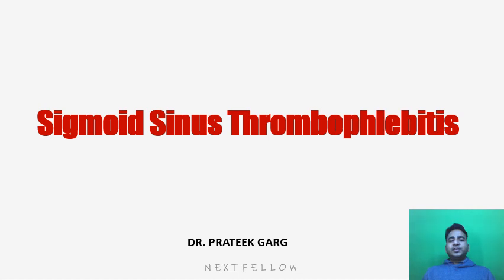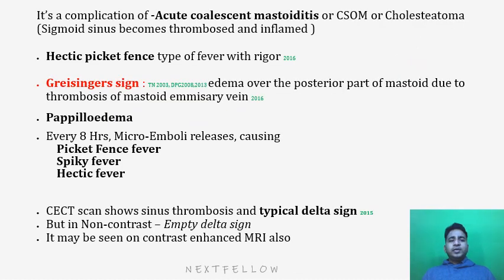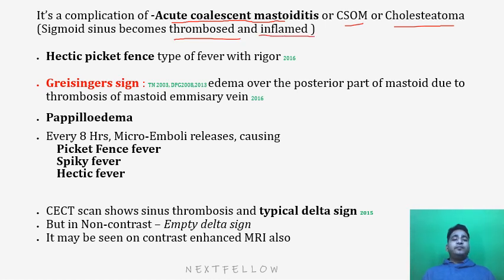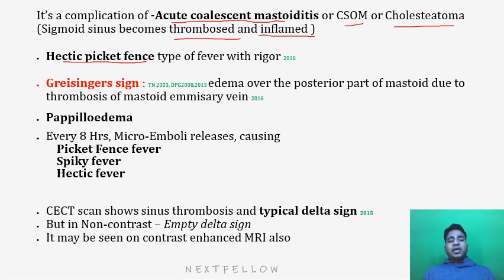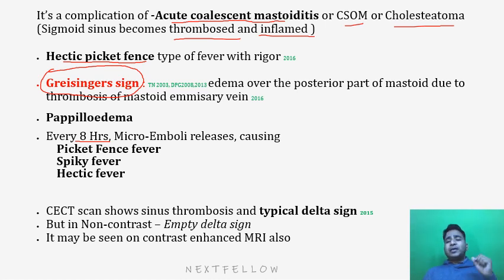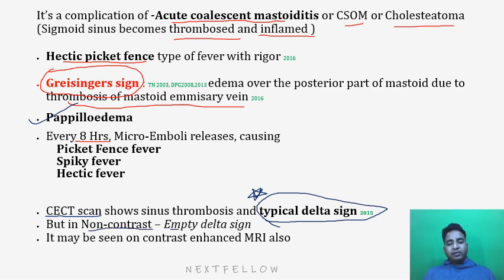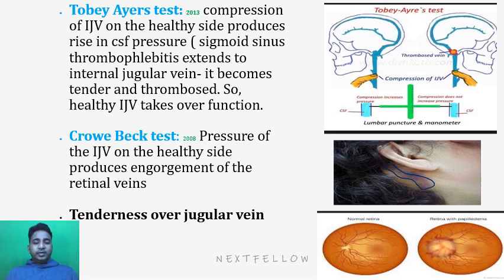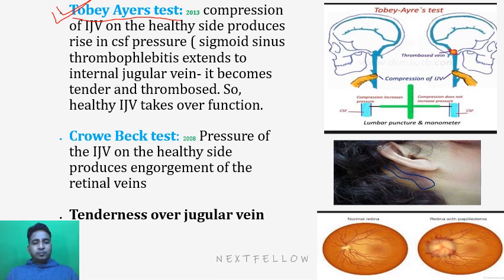ent sigmoid sinus thrombophlebitis+ concept for NEETPG,FMGE,INICET,NEXT.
sigmoid sinus thrombophlebitis+